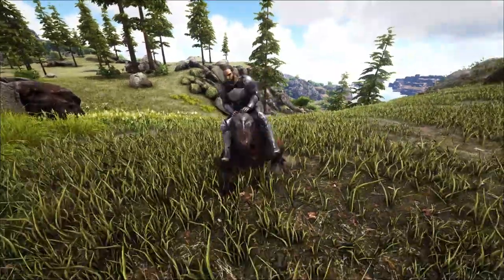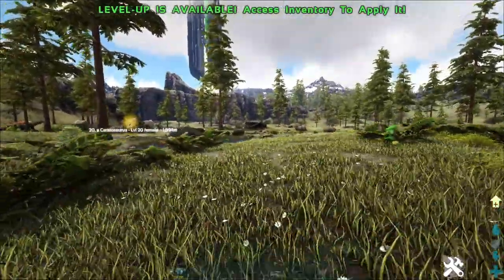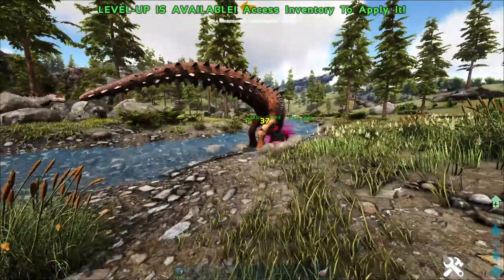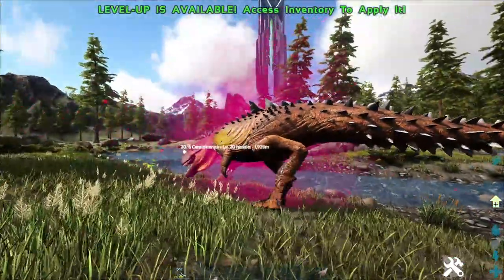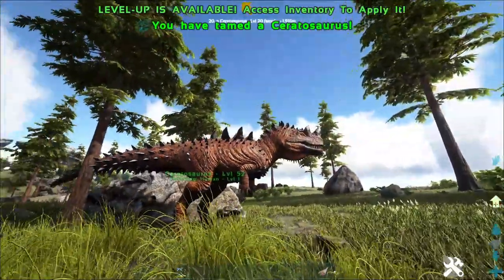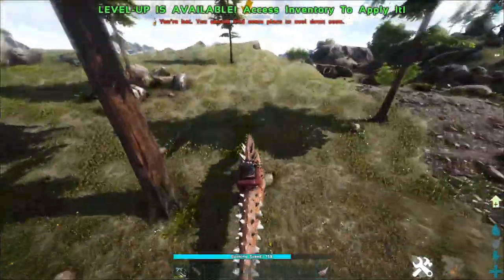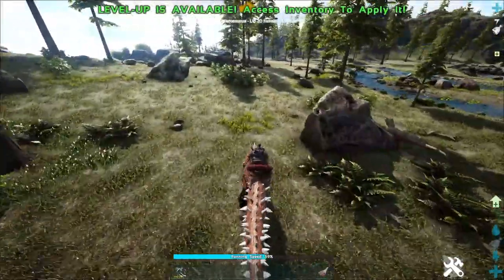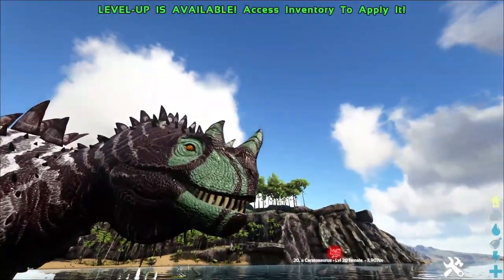How To Tame The New Ceratosaurus!!! | ARK Additions: The Collection! | Ark Survival Evolved | Review